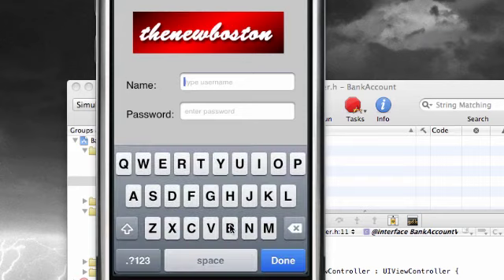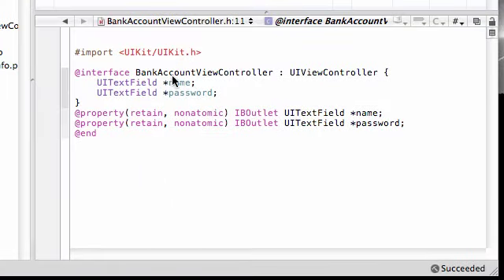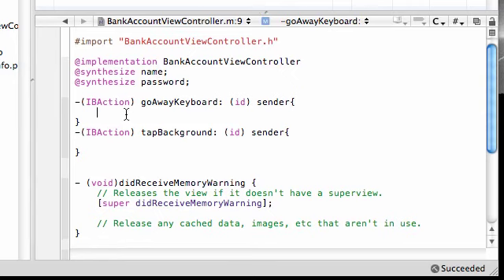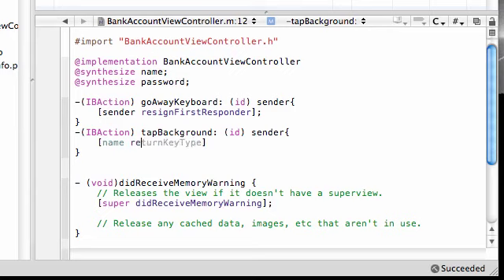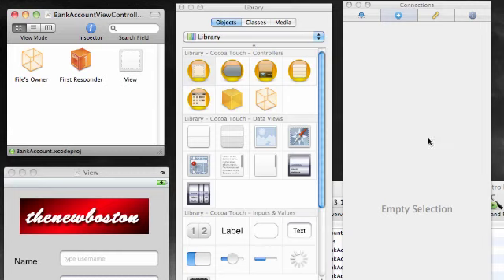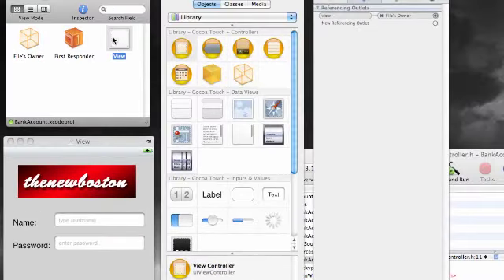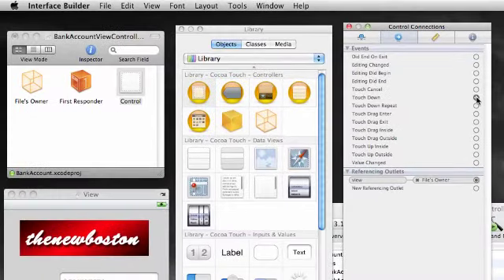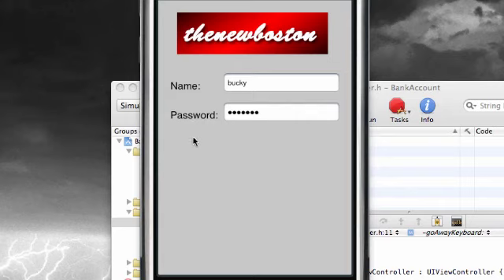iPhone Development Tutorial - 9 - Getting Rid of Keyboards